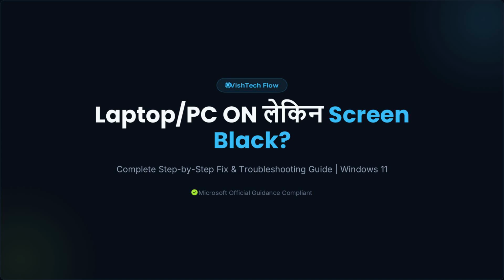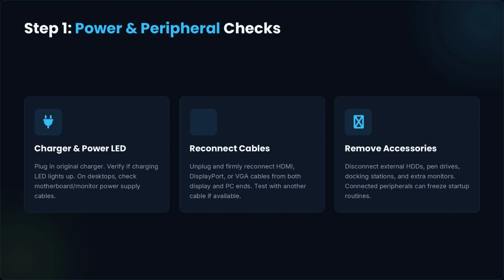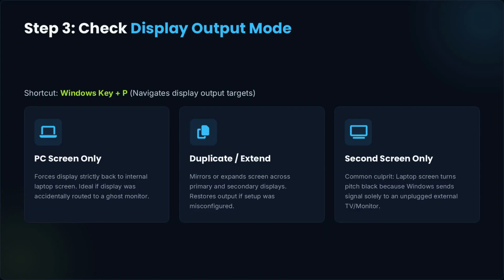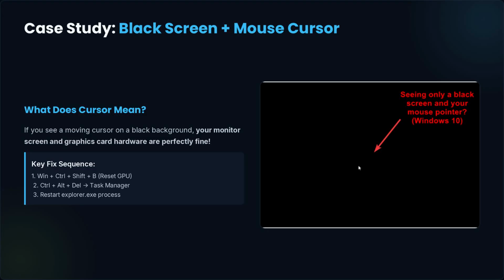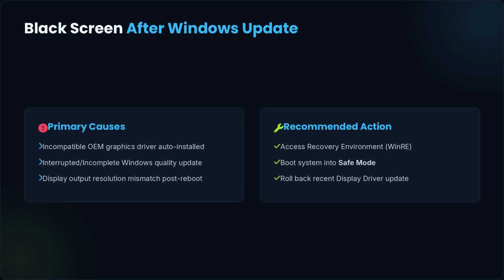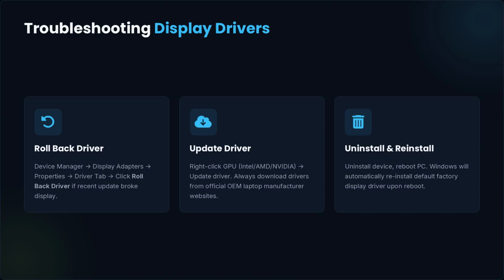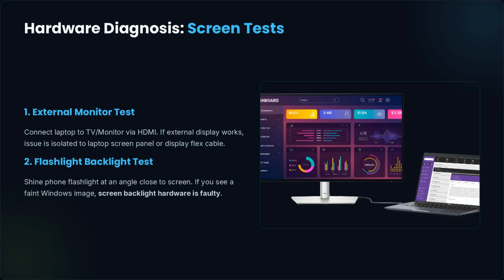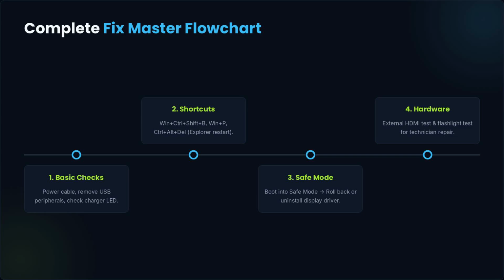Black Screen After Windows Start | Complete Troubleshooting Guide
🖥️ LAPTOP ON है लेकिन SCREEN BLACK है? 😱

Power button दबाने के बाद laptop ON हो रहा है, fan चल रहा है, keyboard light भी आ रही है लेकिन display नहीं दिख रहा?

या Windows Logo के बाद screen black हो जाती है?

या Login के बाद सिर्फ black screen दिखाई देती है?

इस Complete Hindi Guide में हम Black Screen Problem को step-by-step diagnose और fix करेंगे।

यह video सिर्फ एक-दो shortcuts की नहीं है। हम समझेंगे कि Black Screen आखिर क्यों आती है और कैसे पता करें कि problem Windows की है, Display Driver की है, Display Settings की है या Hardware की।

🔥 इस वीडियो में आप सीखेंगे:

✅ Laptop ON लेकिन Screen Black
✅ PC ON लेकिन No Display
✅ Windows Logo के बाद Black Screen
✅ Login के बाद Black Screen
✅ Black Screen + Mouse Cursor
✅ Windows Update के बाद Black Screen
✅ Graphics Driver Reset
✅ Win + Ctrl + Shift + B Shortcut
✅ Windows + P Display Settings
✅ Ctrl + Alt + Delete से Windows Check
✅ Windows Explorer Restart
✅ Device Manager से Display Driver Check
✅ Display Driver Update / Rollback
✅ Display Driver Reinstall
✅ Safe Mode में Troubleshooting
✅ External Monitor से Diagnosis
✅ HDMI Display Problem
✅ Laptop Screen और Hardware Problem की पहचान
✅ Software vs Hardware Problem कैसे पहचानें
✅ कब Technician की जरूरत है
✅ कौन-सी गलतियां बिल्कुल नहीं करनी चाहिए

⌨️ IMPORTANT SHORTCUTS:

Win + Ctrl + Shift + B
→ Graphics/Display Driver Reset

Win + P
→ Display Mode Change

Ctrl + Alt + Delete
→ Windows Security / Task Manager Access

🛠️ TOOLS USED:

Device Manager
Task Manager
Windows Recovery Environment
Safe Mode
Display Settings

⚠️ IMPORTANT:

Black Screen होने पर तुरंत Windows reinstall या BIOS flash करने की जरूरत नहीं होती।

पहले problem को diagnose करें और फिर सही solution apply करें।

Random websites से graphics driver download करने और unknown registry fixes इस्तेमाल करने से बचें।

💬 COMMENT में अपनी problem बताइए:

Example:

"Laptop ON है लेकिन Windows Logo के बाद Black Screen आती है."

या

"Black Screen है लेकिन Mouse Cursor दिखाई देता है."

या

"HDMI Monitor पर Display आता है लेकिन Laptop Screen Black है."

आपकी exact problem के आधार पर अगली troubleshooting video बनाई जा सकती है।

👍 अगर video useful लगी हो तो Like करें
📤 अपने दोस्त के साथ Share करें

💻 VISH TECH FLOW

Real Problems.
Practical Solutions.

यहाँ आपको मिलेंगे:

• Windows Troubleshooting
• Laptop & PC Problems
• Computer Repair Tips
• CMD Commands
• Internet & WiFi Problems
• Windows Optimization
• Practical Tech Guides